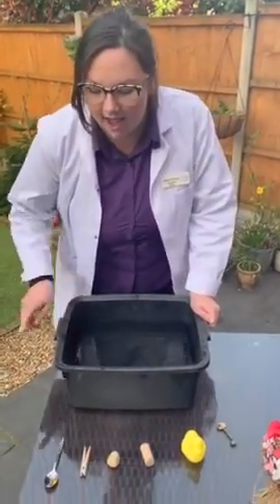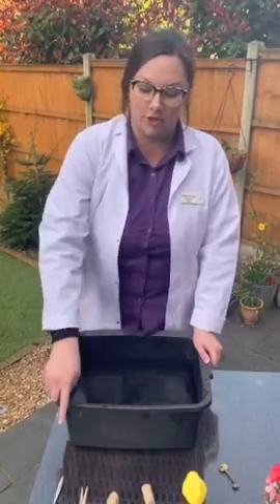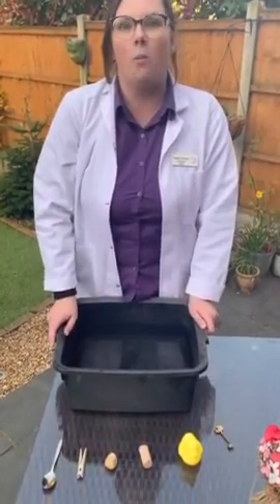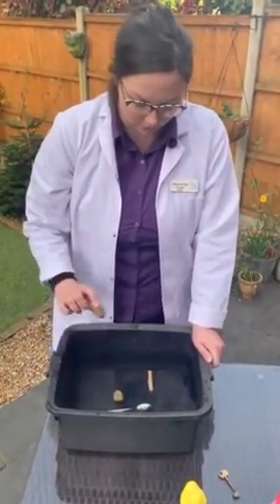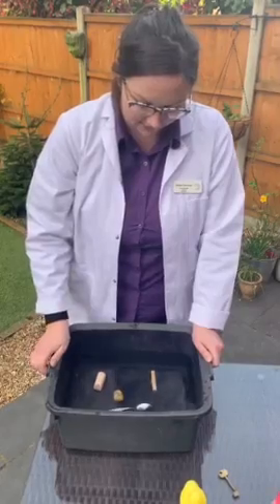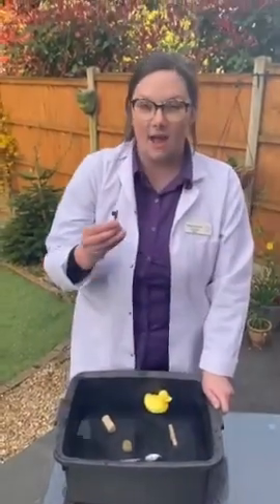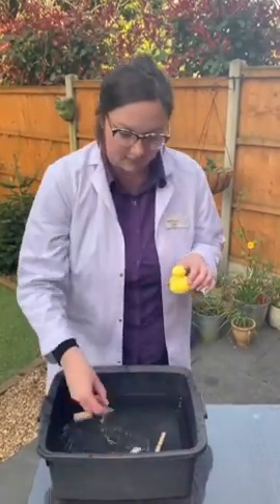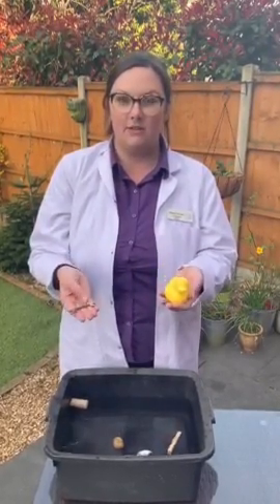Session 2 Science Club with Megan from Footsteps Lichfield Nursery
Megan from Footsteps Lichfield Nursery demonstrate a science activity. Children and parents can take part at home.